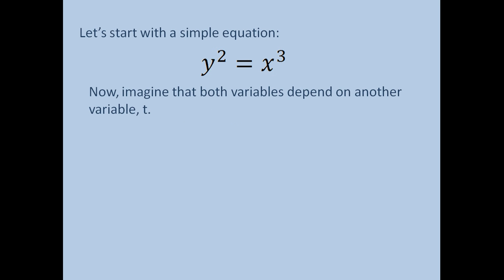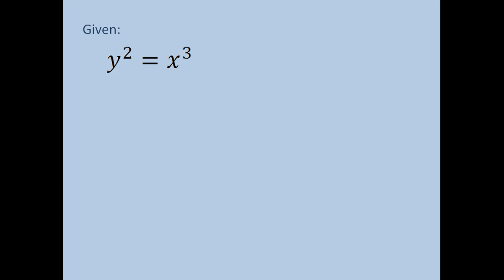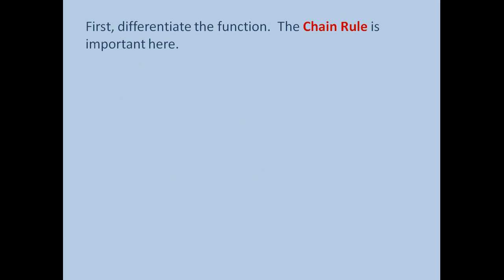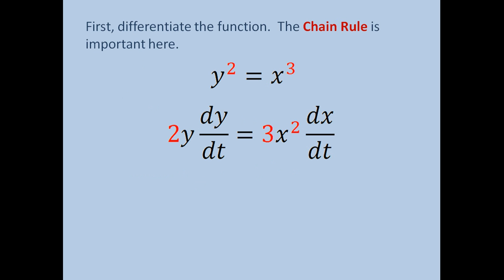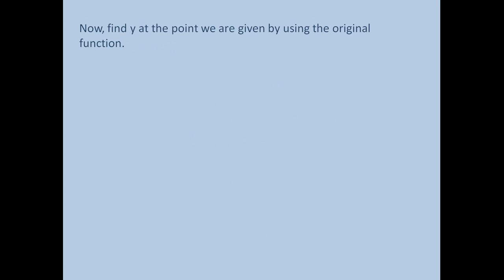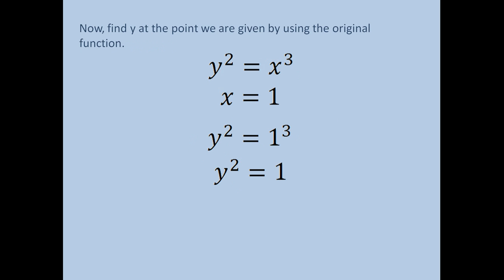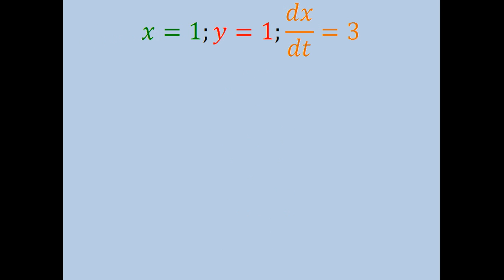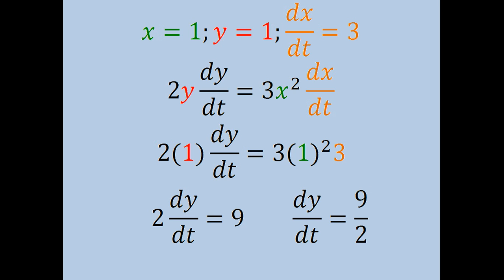Related Rates Example